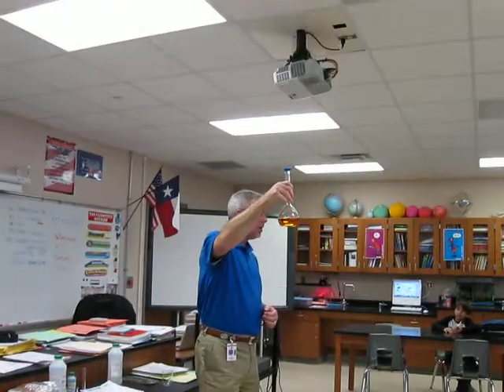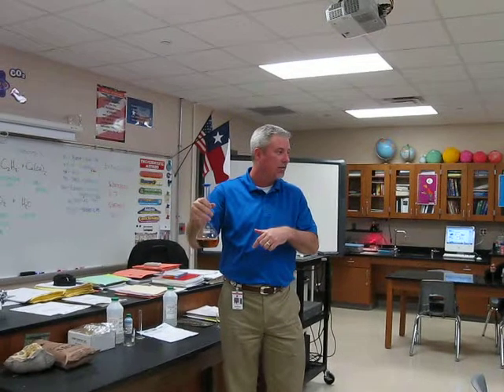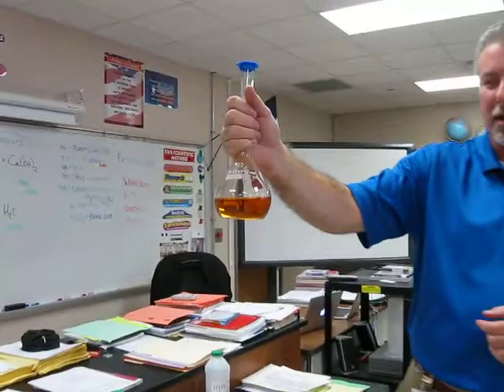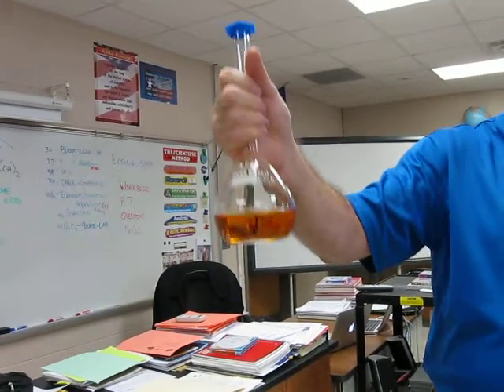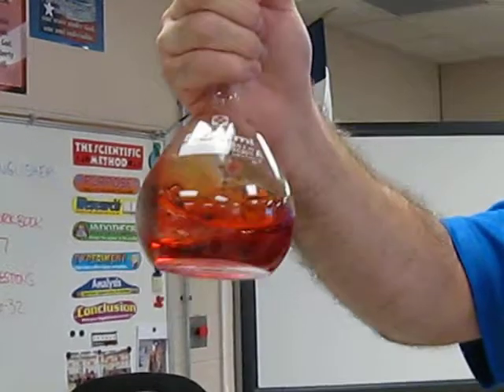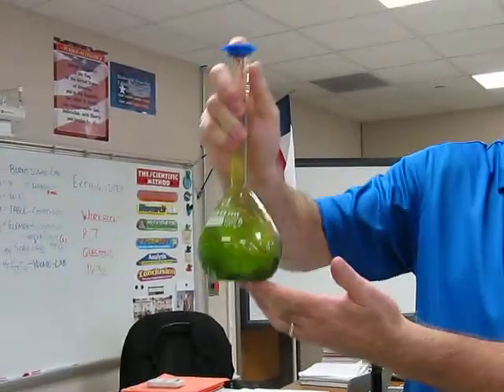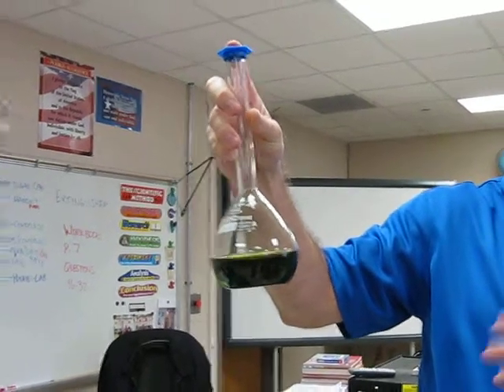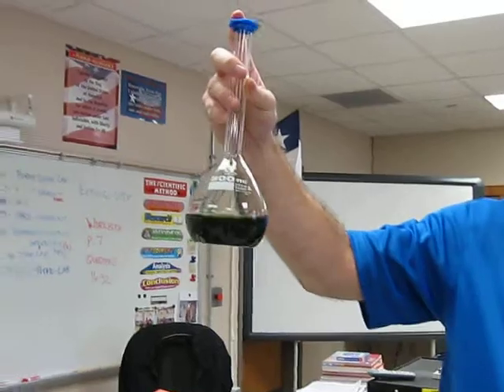Stop Light Reaction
Interesting chemical reaction demo that changes color twice